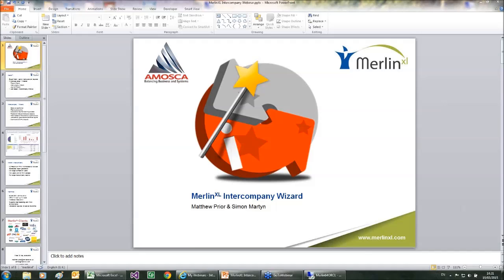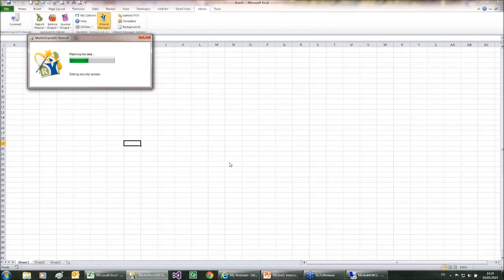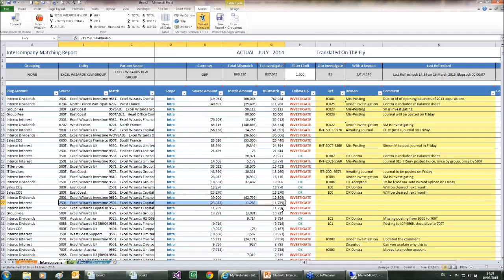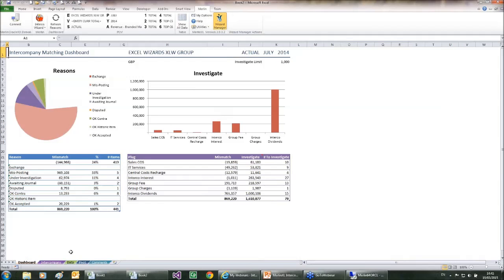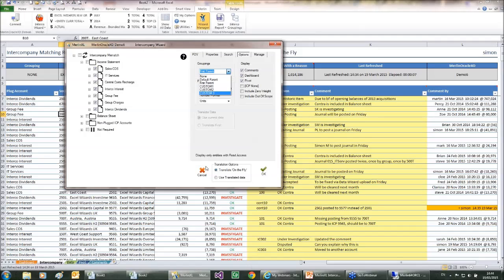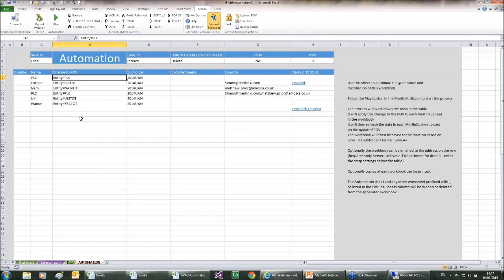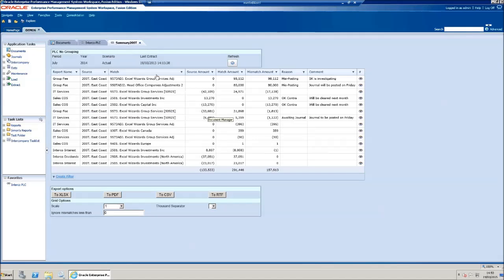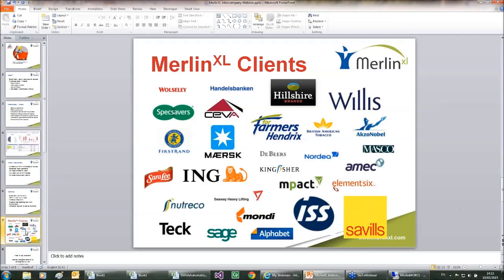MerlinXL Intercompany Wizard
Webinar on the MerlinXL Intercompany Matching Reports on HFM.
Presented on Thursday 19th March 2015